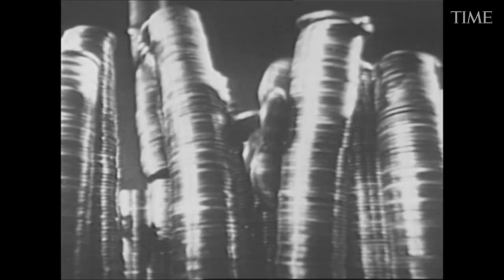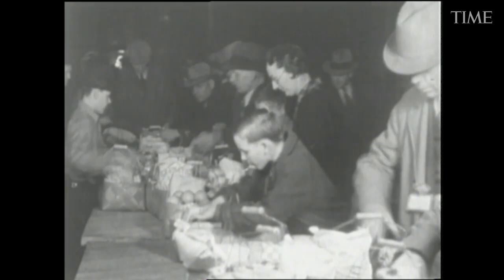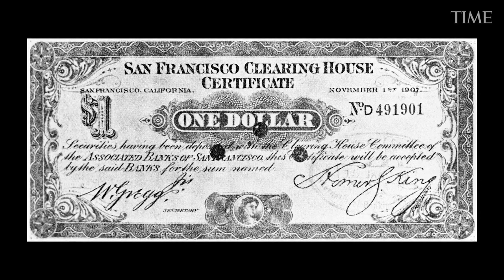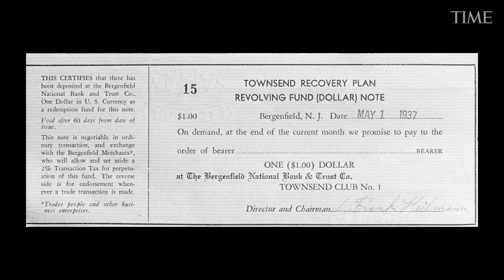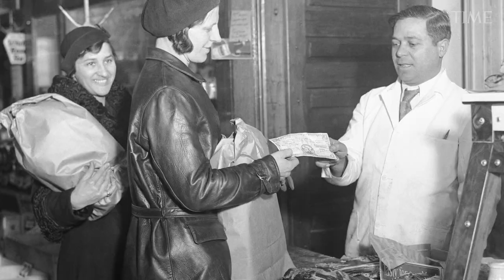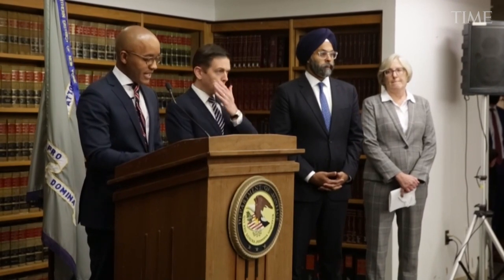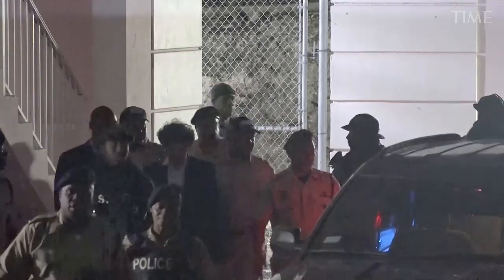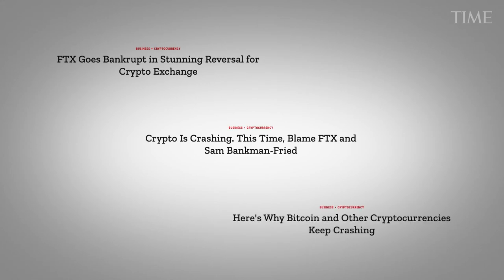What Happened to other Alternate Currencies Before Crypto?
While cryptocurrency is a relatively new phenomenon, alternative currencies have been around for a long time. Here's what we can learn from them in the shadow of FTX's colappse and the crypto market's decline.